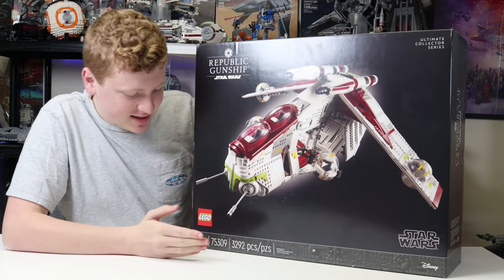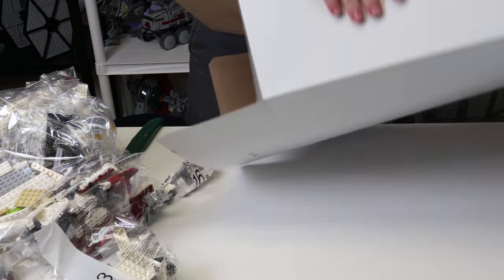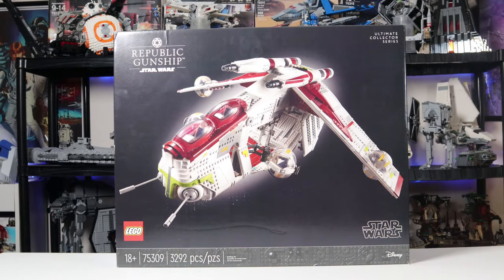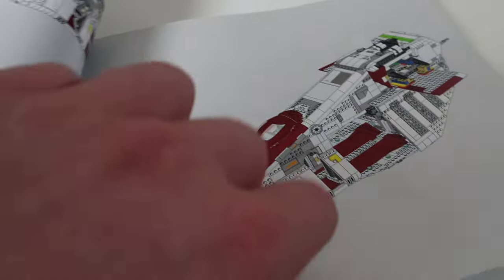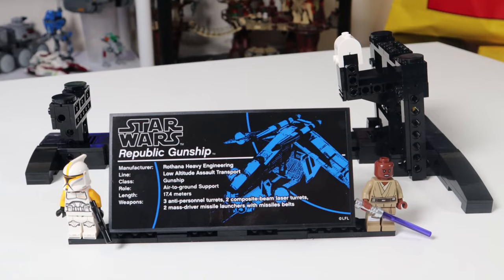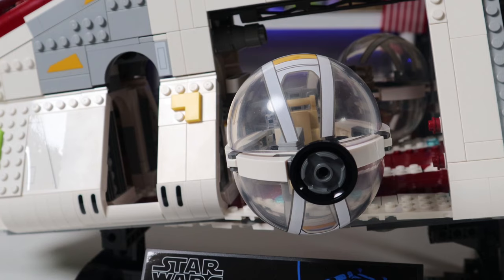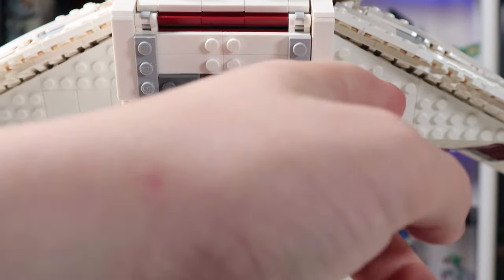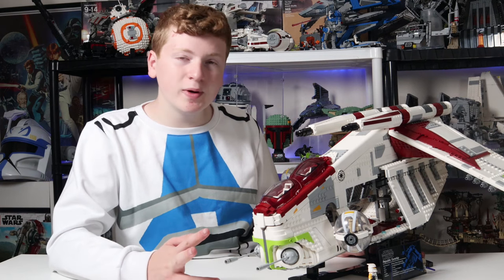I Bought The LEGO Star Wars UCS Republic Gunship! 75309 Review (Summer 2021)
Today I bought the LEGO Star Wars set 75309 UCS Republic Gunship. We discuss the details, great features, and my thoughts on this stunning set as well as a Time Lapse of the Build.
JOIN Studs+ For EXCLUSIVE Access to Exclusive Videos, Giveaways, and My Workshop Series on How To Grow A LEGO Youtube Channel for only 5$ a Month!
Timestamps
0:00 - Intro
0:50 - Unboxing
1:50 - Hype lapse
6:07 - Cinematic
6:38 - Box
8:00 - Instructions
9:05 -  Minifigs
11:16 - Build
18:51 - Thoughts

Thank you to the amazing Studs+ Members
Boomer, Commander Gram, Brix Films, and draftjr
LEGOStarWars LEGOUCSGunship RepublicStudsToday I bought the LEGO Star Wars set 75309 UCS Republic Gunship. We discuss the details, great features, and my thoughts on this stunning set as well as a Time Lapse of the Build.
Timestamps
0:00 - Intro
0:50 - Unboxing
1:50 - Hype lapse
6:07 - Cinematic